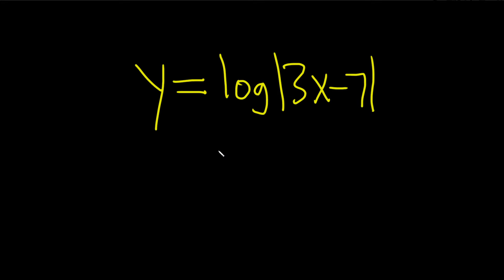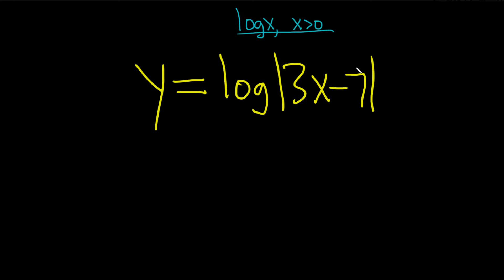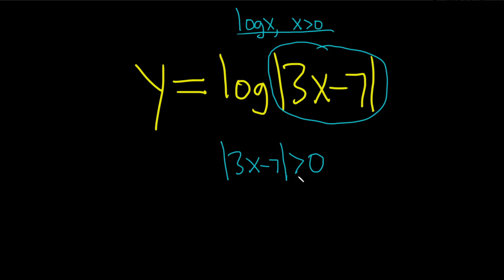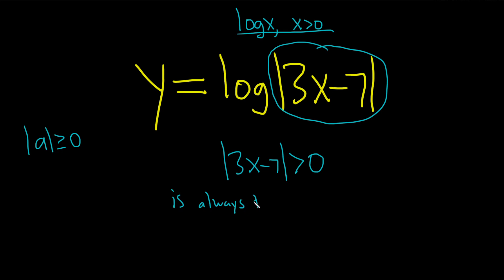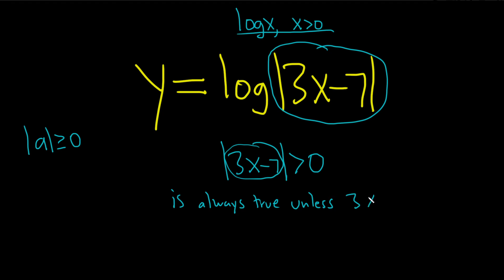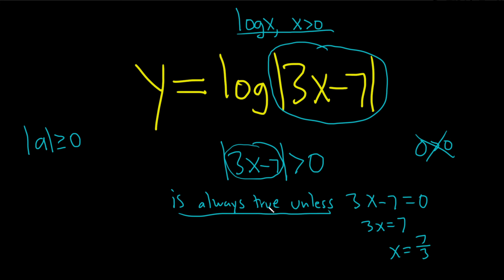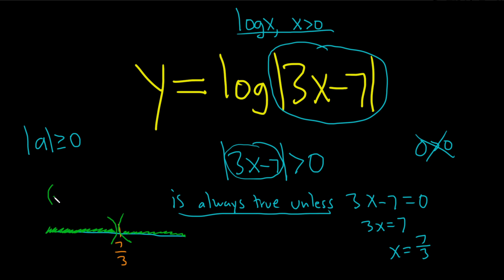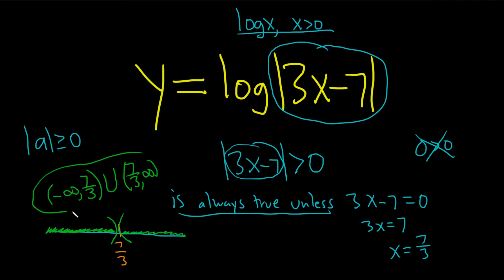Domain of the Logarithmic Function y = log|3x - 7